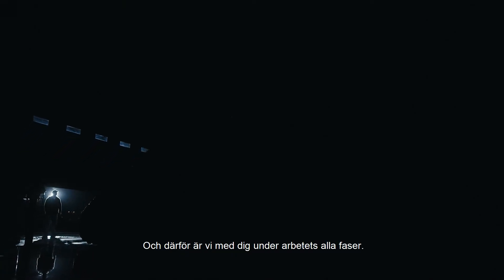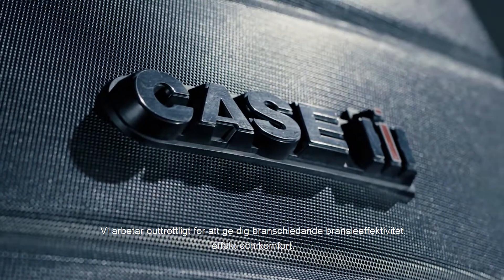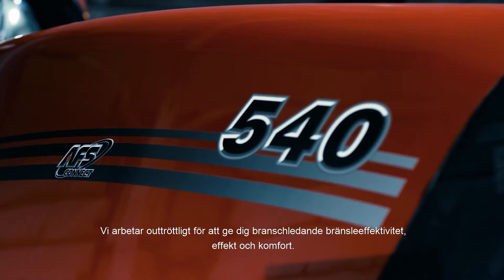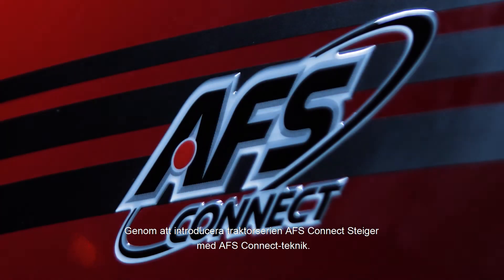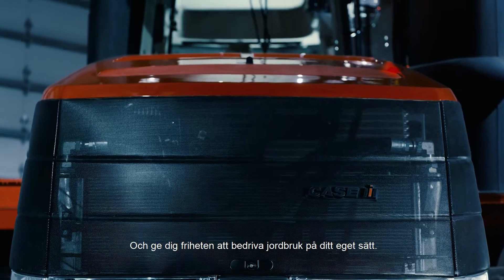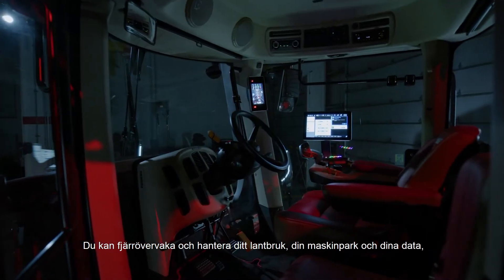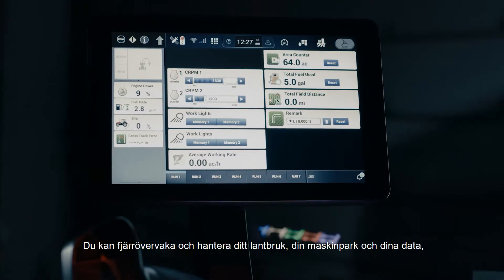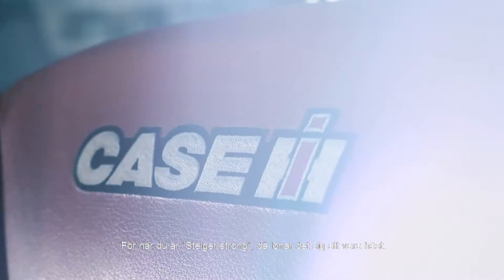Quadtrac AFS Connect – Teaser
Quadtrac-arvet fortsätter med de nya traktorerna i Quadtrac AFS Connect serien. De har en helt nydesignad hytt med mer ergonomisk komfort och de drivs av det nya AFS Vision Pro-operativsystemet. Quadtrac AFS Connect ger dig friheten att hantera, övervaka, samverka och överföra data som du vill.